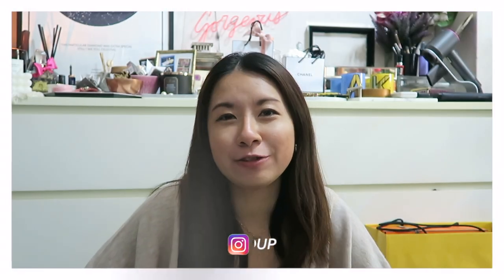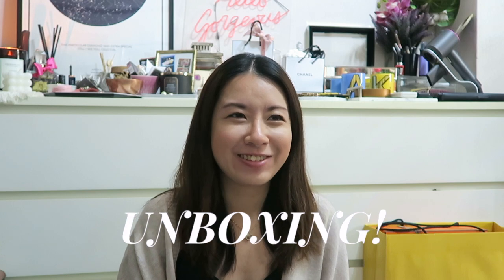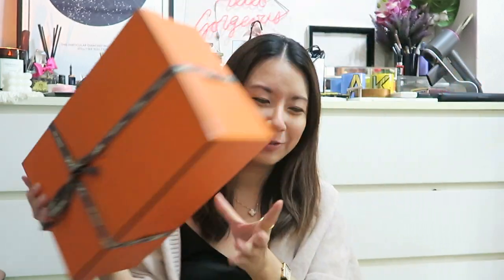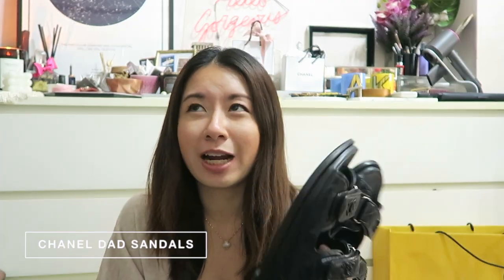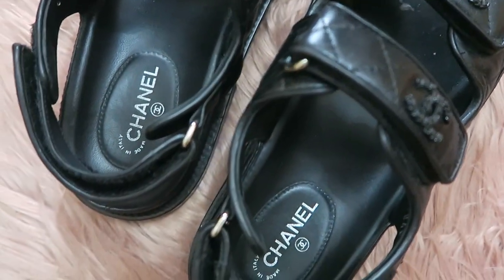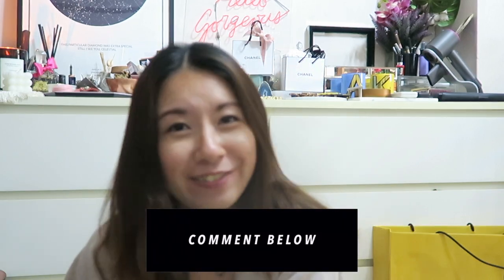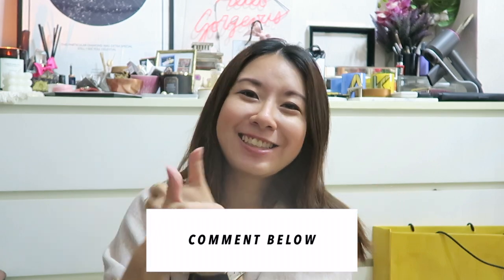UNBOXING : HERMÈS CHYPRE & FENDI DAD SANDALS! | FLUFFEDUPFLAIR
I don't know about you, but I have a slight obsession with Dad Sandals at the moment and they all began with my Chanel Dad Sandals that I got last year! Unboxing 2 new additions to my never-ending Dad Sandals collection it seems. Hope you enjoy the video! (:

P E O P L E  M E N T I O N E D :
↠ Ainura.theone
↠ FashionablyAMY

W E A R I N G  :
↠ Uniqlo Black Satin Top
↠ Love Bonito Beige Cardigan Long
↠ VCA Vintage Alhambra Necklace
↠ Chanel Pearl Heart Studs
↠ Cartier Love Bracelet
↠ Rings - Cartier & Chanel